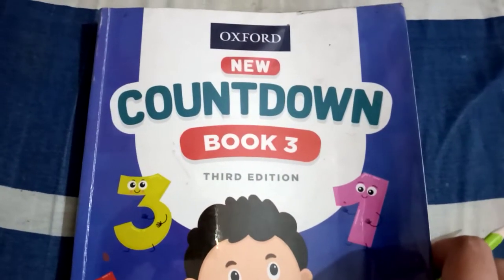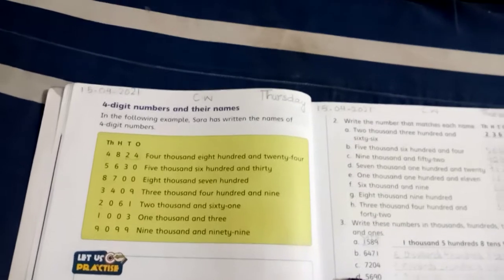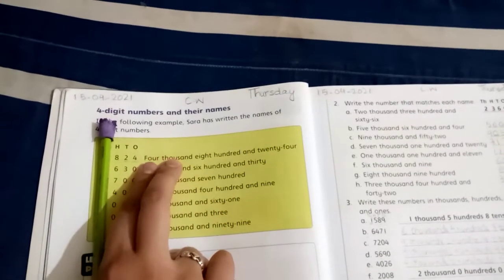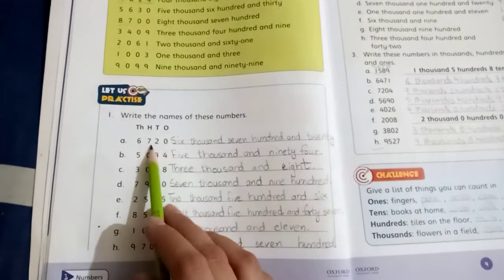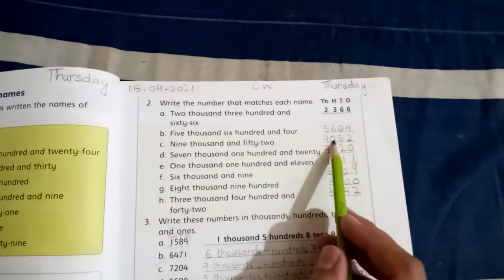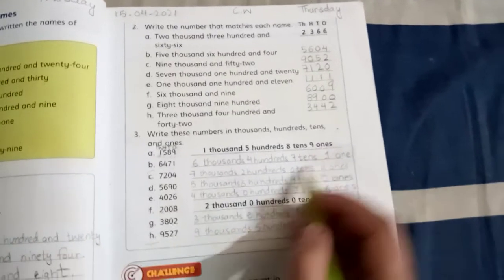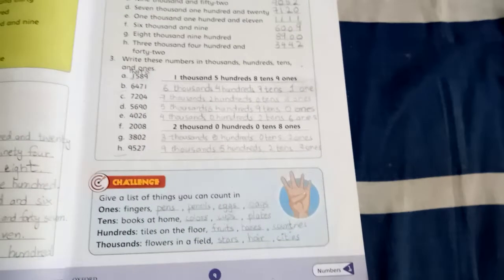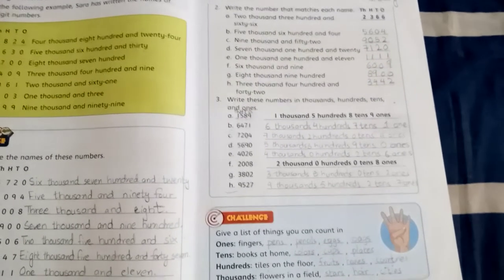Grade 3(Maths) Tayyaba Babar...Date:15-04-2021, Lecture#4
Unit#1
Numbers
Page#8 and 9
(On book)